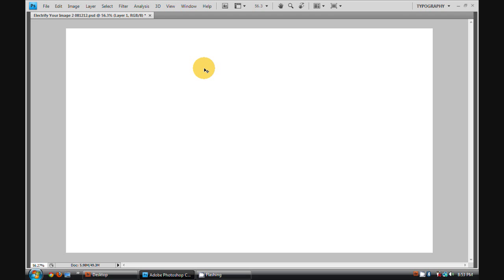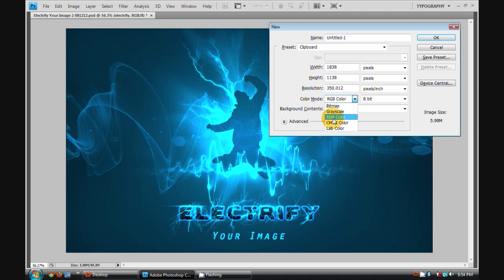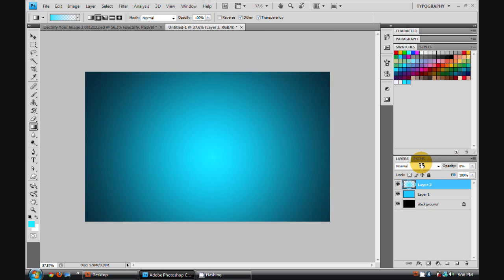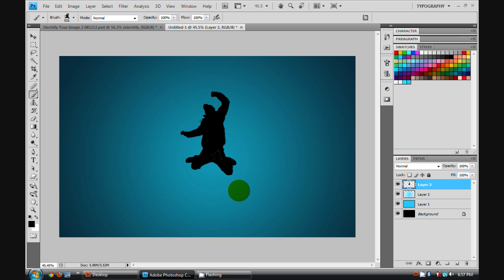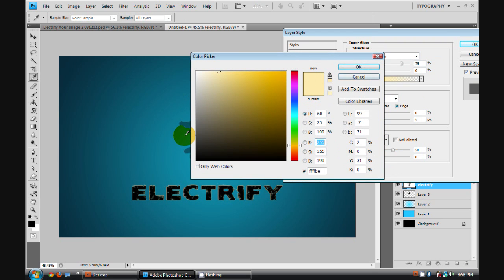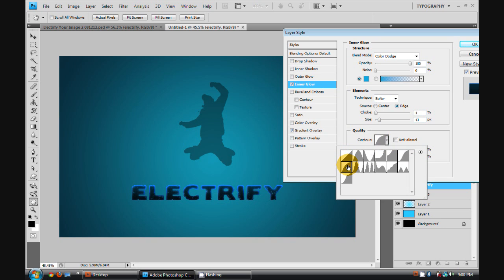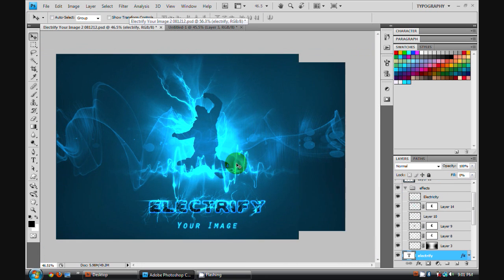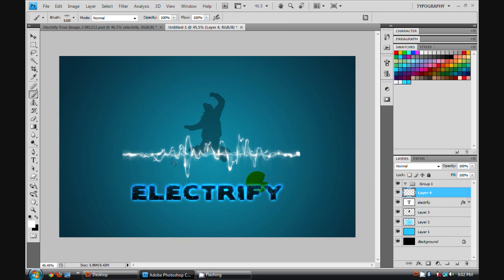Shocking! Adobe Photoshop Effect! Electricity text and sound wave tutorial part 1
How do you create a cool looking electricity effect on text in an image using Photoshop? We'll use a combination of layer styles, brushes, and blending modes to achieve the effect. This is my first tutorial and I have many more. Constructive feedback would be awesome!

Give us some feedback.
LEAVE A COMMENT or ASK A QUESTION.

For the resources in the this video download them

To follow along with the video download the brushes, images and resources by going